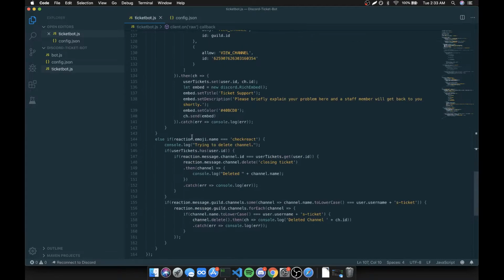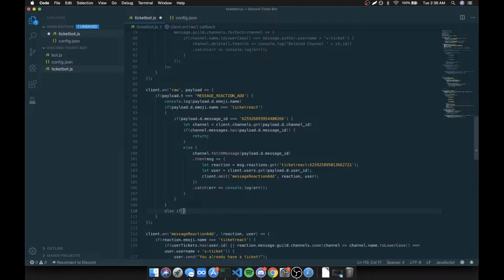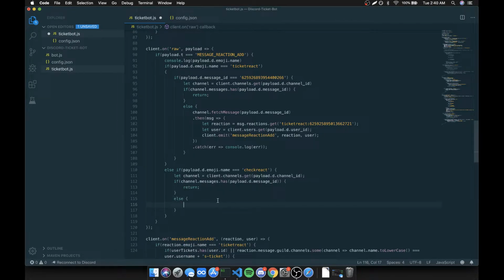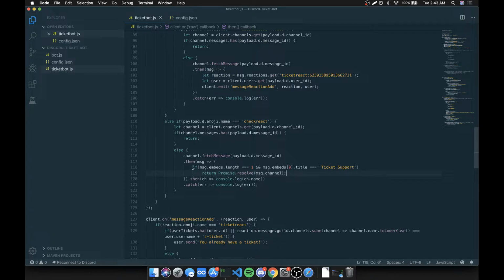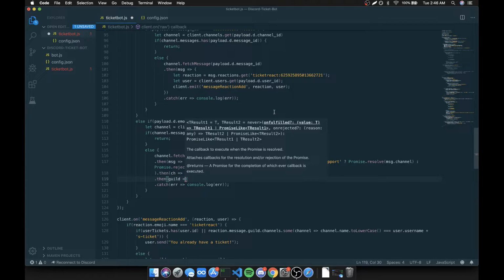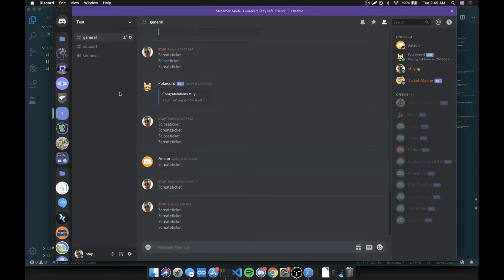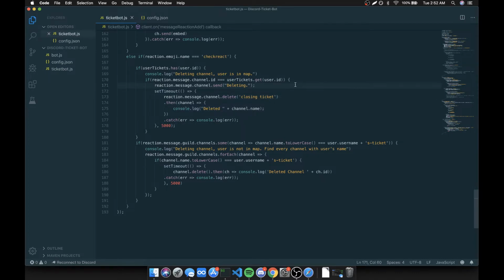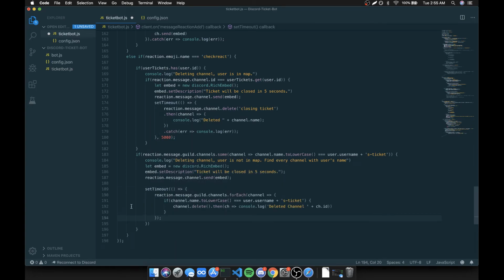Discord.JS Ticket Report System - Fixing up Bugs & Finale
This is just a follow up video for part 2, covering everything I missed and fixing up a few bugs. Please watch the video until the end.